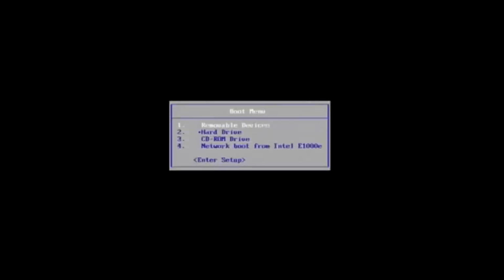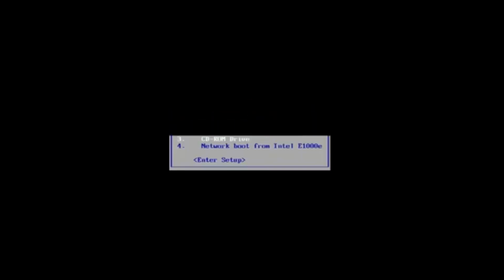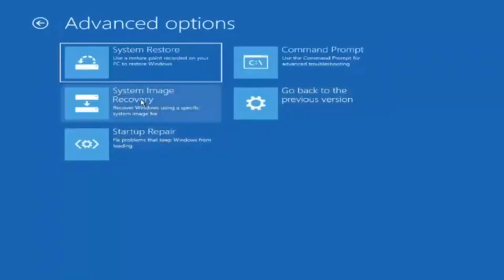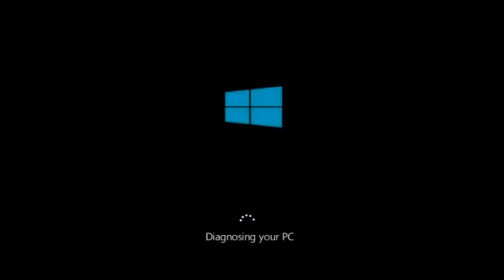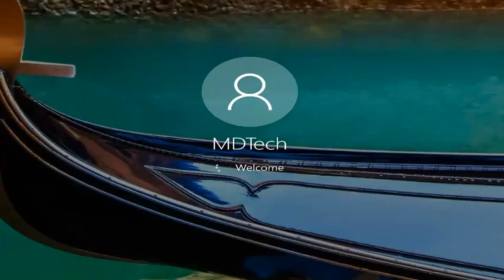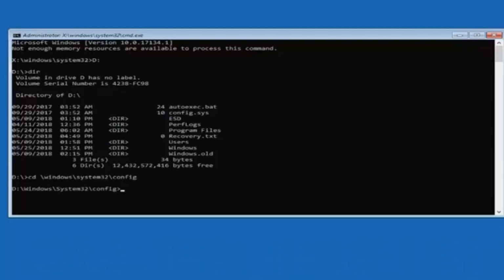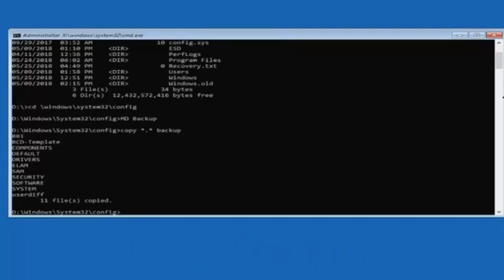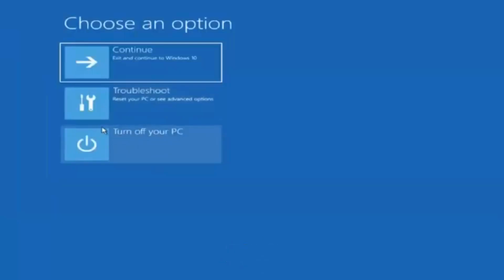How To Fix Toshiba Boot Loop, Stuck on Diagnosing PC, Stuck on Loading Screen [Guide]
This video tutorial covers the Toshiba boot loop issue where a laptop or PC becomes stuck on diagnosing the computer or remains frozen on the loading screen. It focuses on Toshiba startup errors, repeated restart problems, and Windows boot issues that can prevent the system from loading properly. The guide explains the topic of Toshiba computer startup failures and provides an overview of common factors connected to diagnosing and loading screen problems. This tutorial is designed for users who want to understand Toshiba boot-related errors and system startup concerns.

Issues addressed in this tutorial:
Toshiba boot loop error
Toshiba stuck on diagnosing PC
Toshiba stuck on loading screen
Toshiba startup repair issue
Toshiba laptop keeps restarting
Toshiba Windows boot failure
Toshiba computer startup problem
Toshiba black screen loading error
Toshiba system recovery issue
Windows startup troubleshooting

This tutorial discusses the Toshiba boot loop problem and the challenges caused by being stuck during the diagnosing or loading stages. It covers information related to Toshiba laptop errors, Windows startup interruptions, and computer boot failures. Viewers can gain a better understanding of the topic of Toshiba troubleshooting and the common situations associated with restart loops and loading screen problems. The video provides an overview of Toshiba computer startup issues without covering the specific repair process.